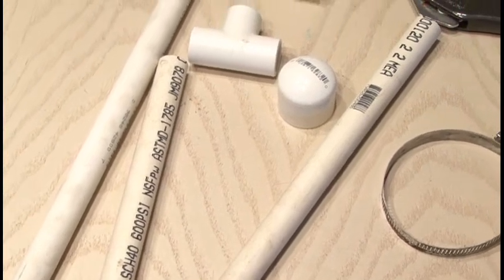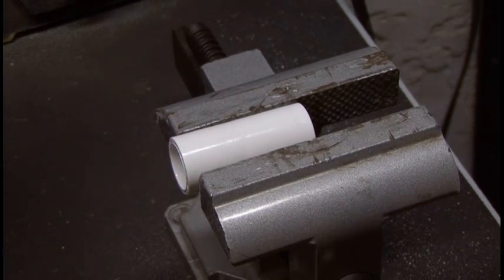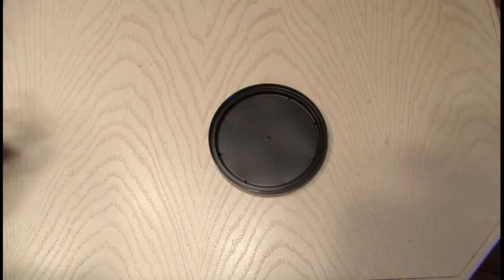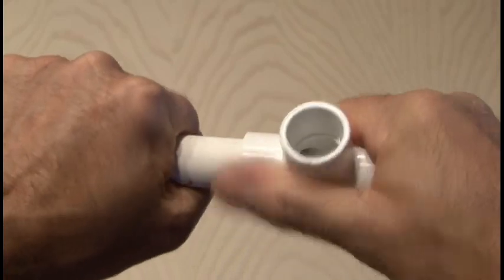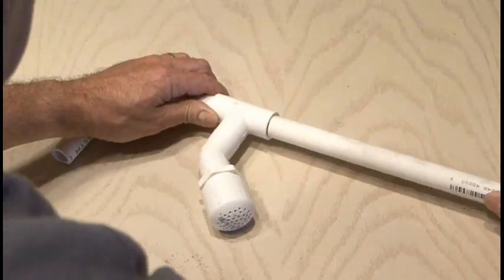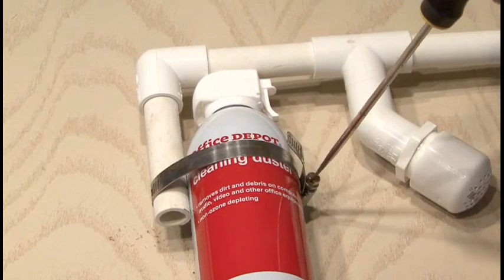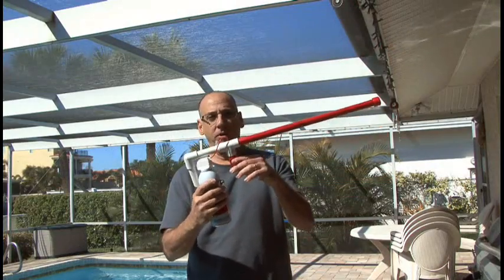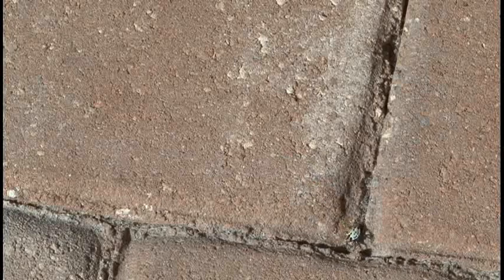Weekend Project: Spider Rifle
Make a humane, compressed-air-powered bug trapper that removes unwanted, tiny pests from your world.